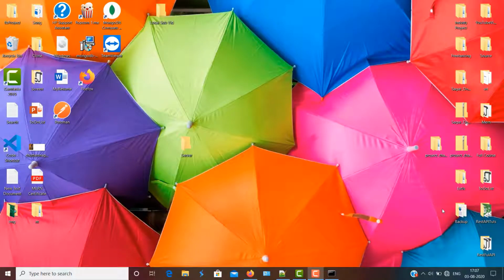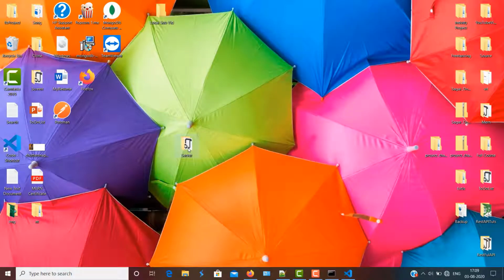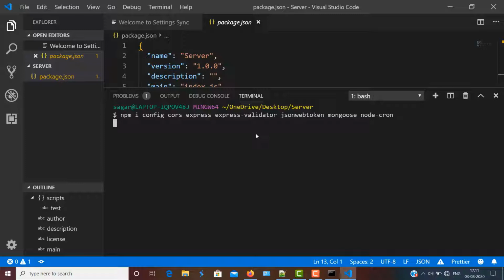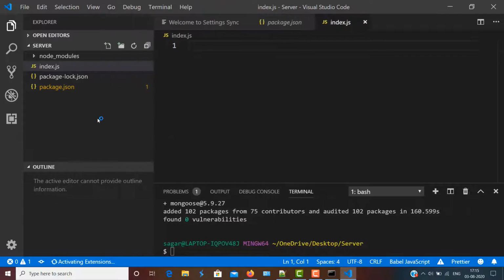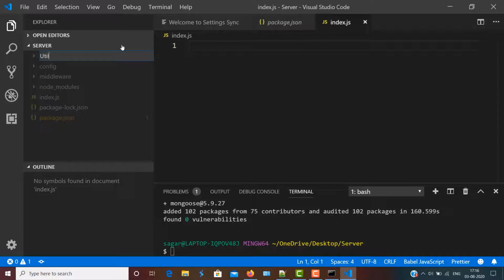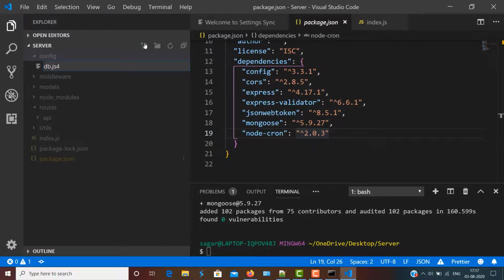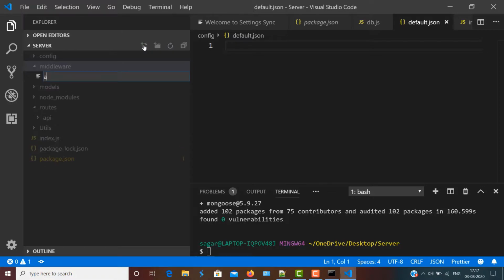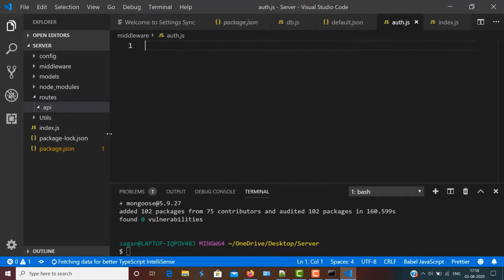P 2 Add packages and configure folder stucture